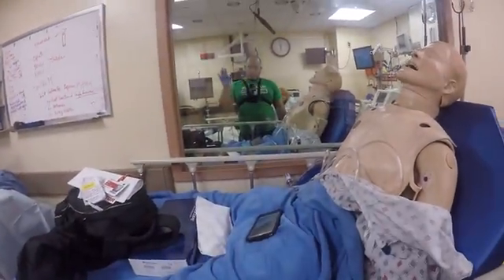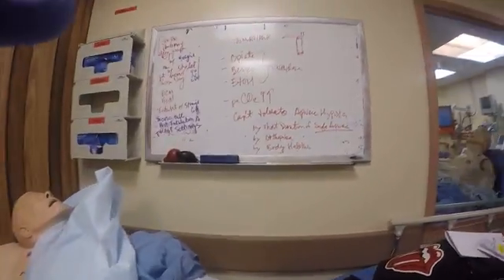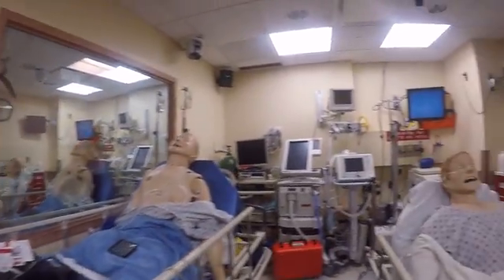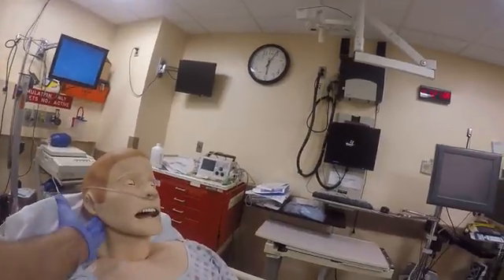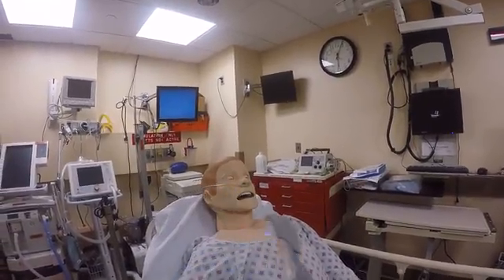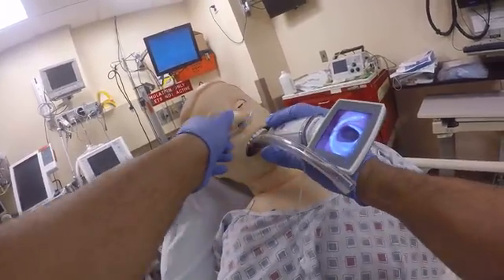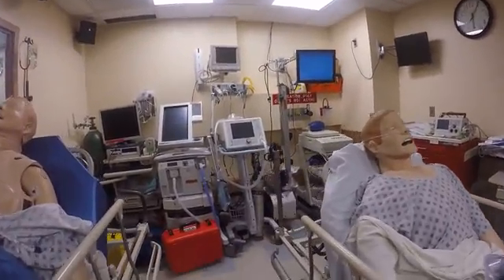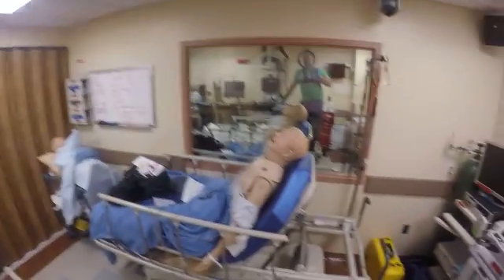Tomahawk airway intubation with King Vision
When to use the Tomahawk method.
"awake" intubation and possibly sedation only intubation.
only danger don't know how aggressive or violent the "sedated" patient's gag reflex or likely to laryngospasm when the patient is not paralyzed.
Demonstration with King vision video laryngoscope.